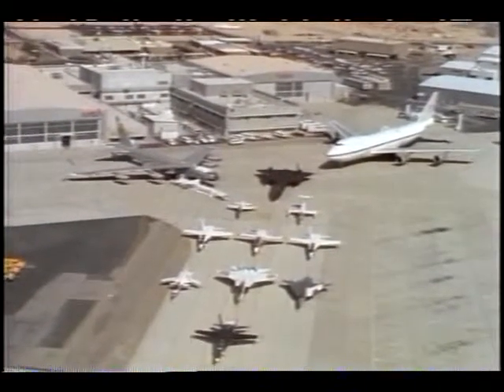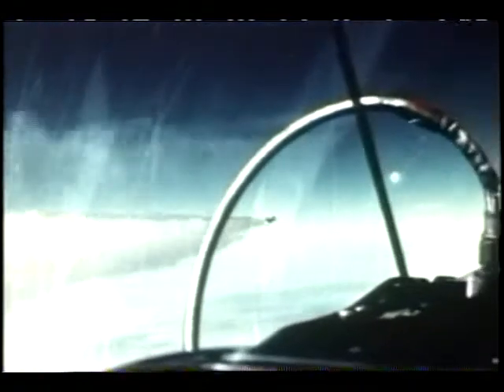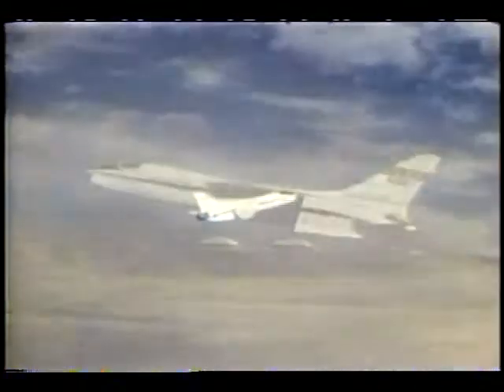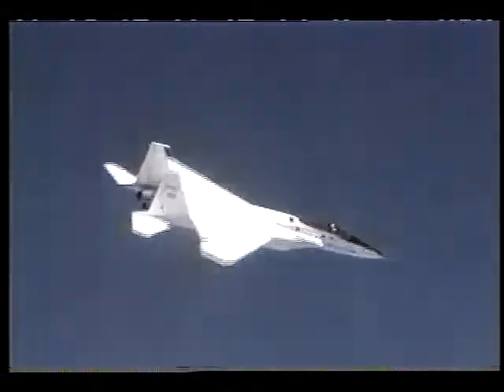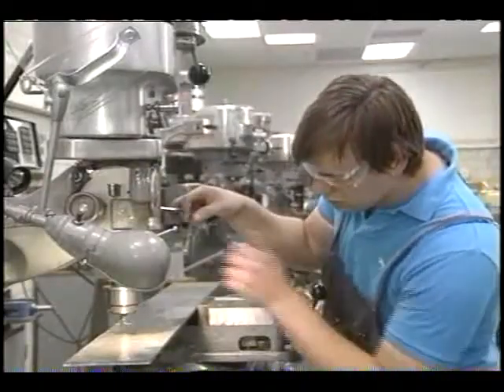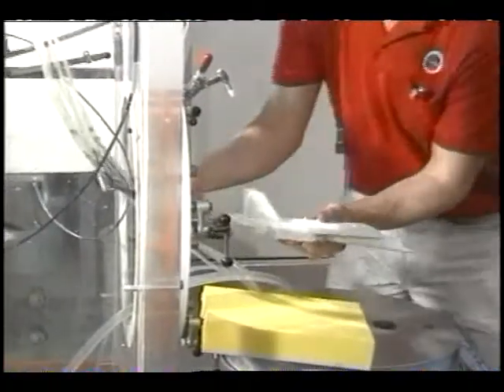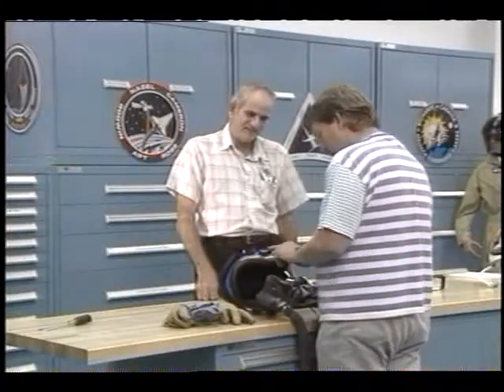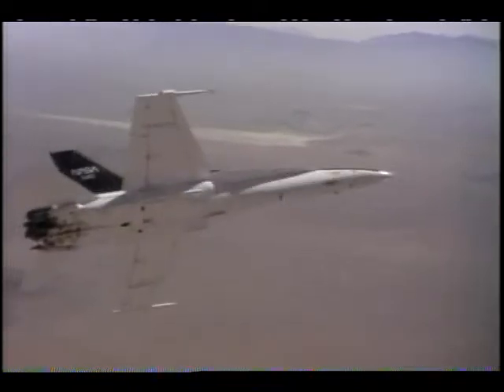Dryden Overview for Schools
This video provides educators an overview of Dryden for students from late elementary through high school.